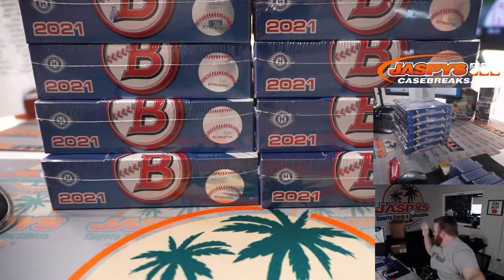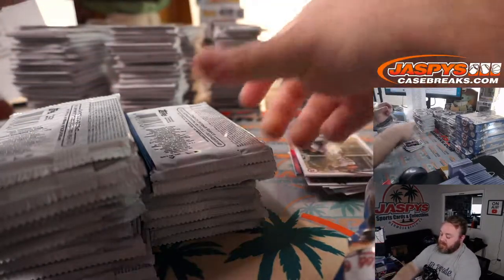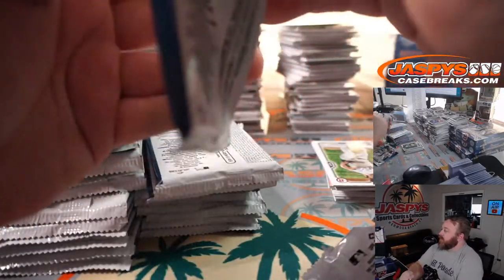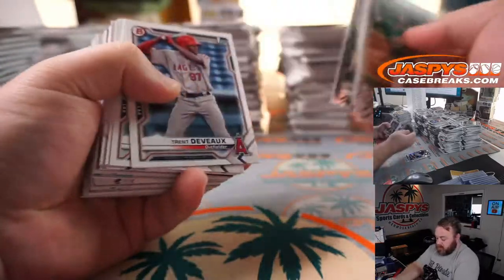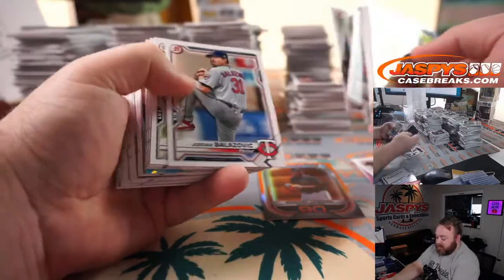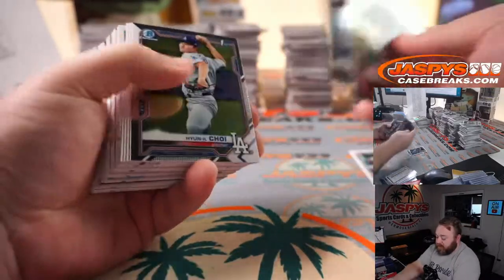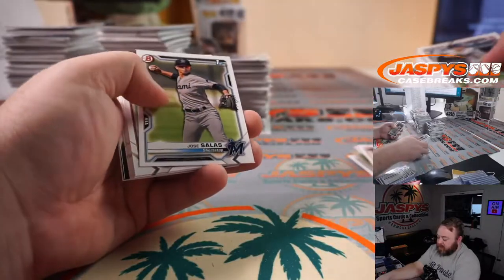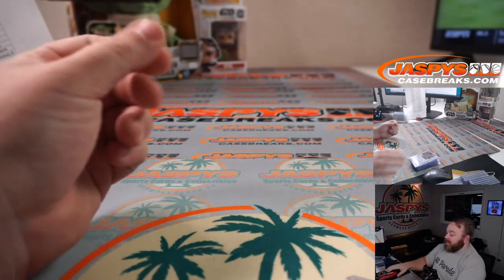SU 5/2 - 2021 BOWMAN BASEBALL 12-BOX HOBBY CASE BREAK #4 *PYT*